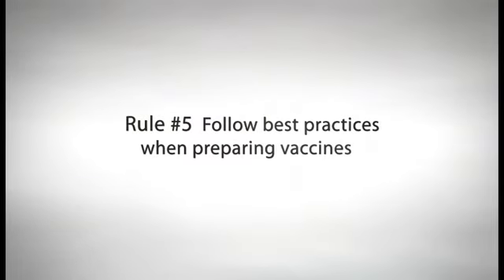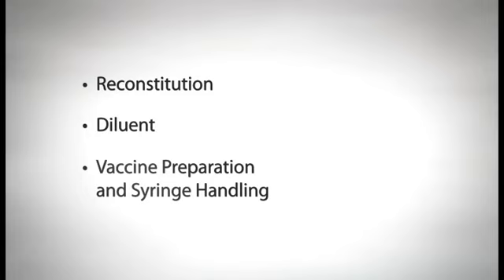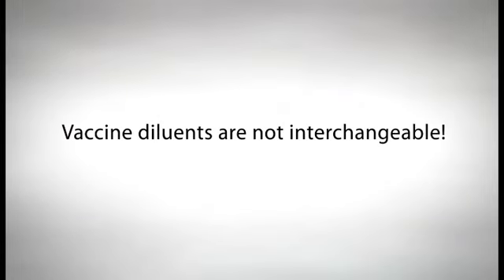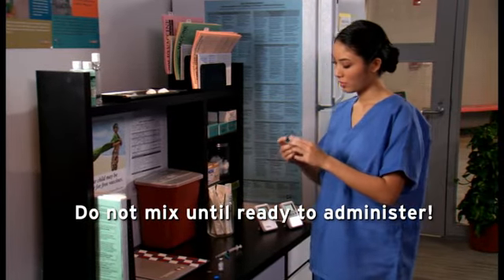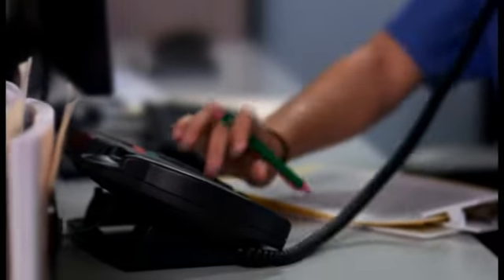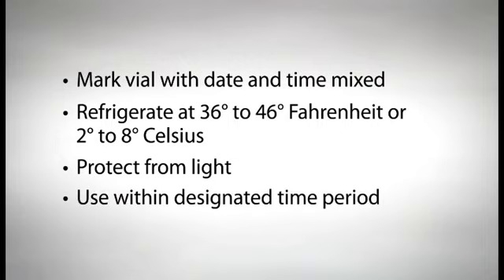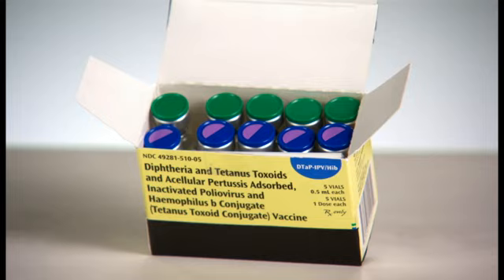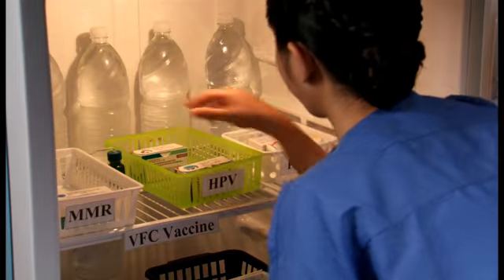Chapter 6: Best Practices for Preparing Vaccine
The new Vaccine Storage & Handling video series was created during the fall of 2011 as a resource to help our public affiliates stay up-to-date on the latest standards for handling their vaccine supply.